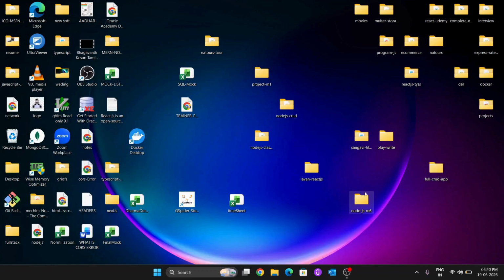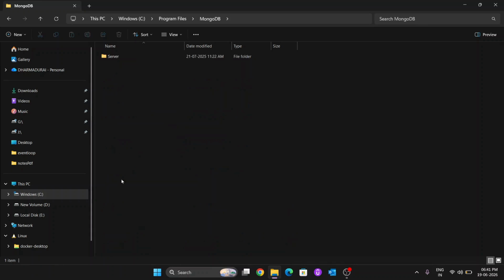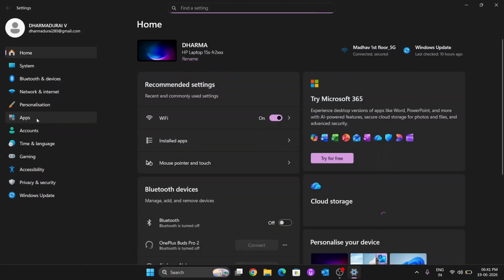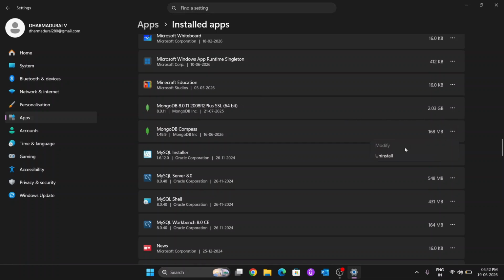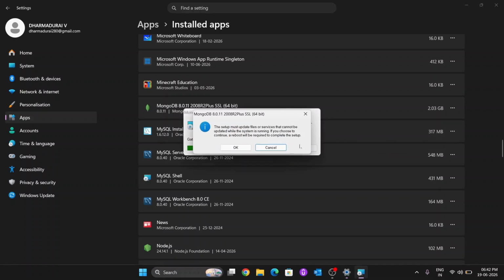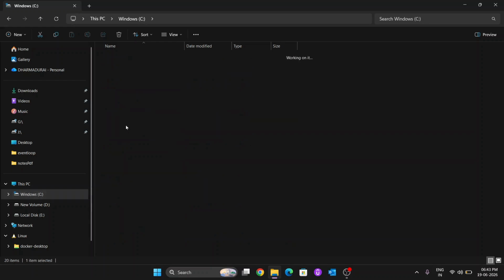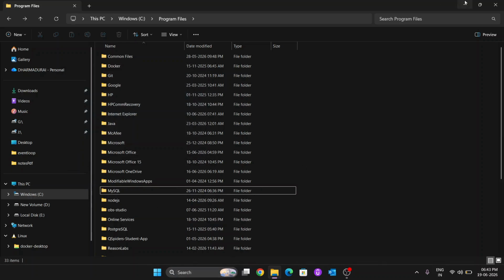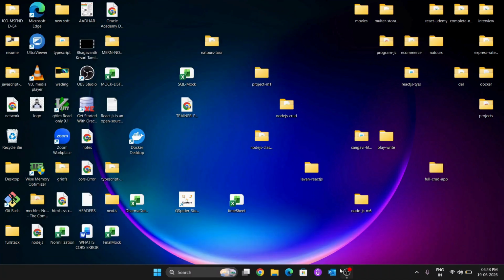How to Uninstall MongoDB in Windows | Complete Step-by-Step Guide (2026)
In this video, you will learn how to completely uninstall MongoDB from a Windows system step by step.

Topics Covered:

• Uninstall MongoDB using Control Panel
• Delete MongoDB Installation Files
• Remove MongoDB Environment Variables
• Verify that MongoDB has been completely removed from your computer

This tutorial is perfect for beginners, students, and developers who want to remove MongoDB safely before reinstalling it or cleaning up their system.